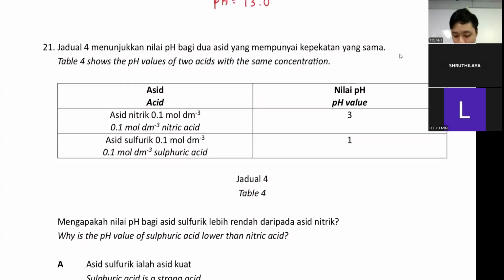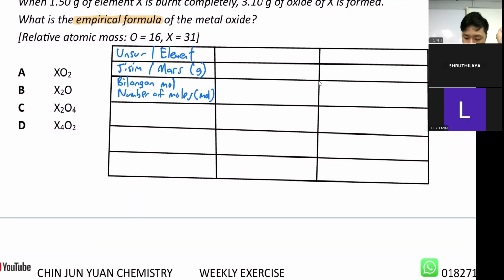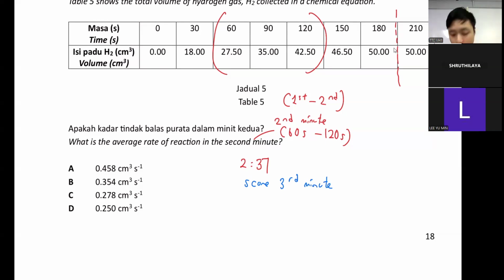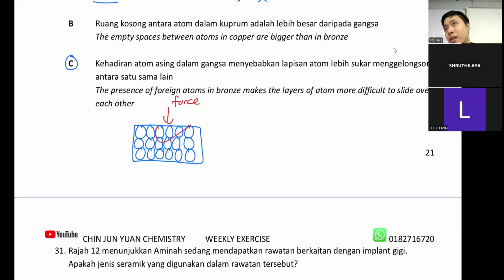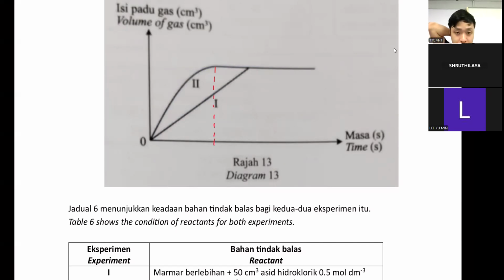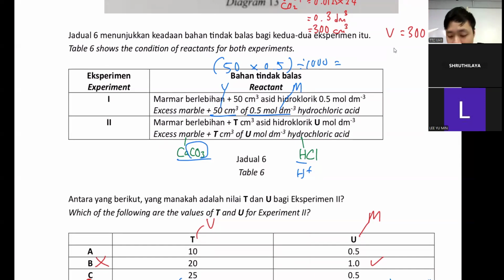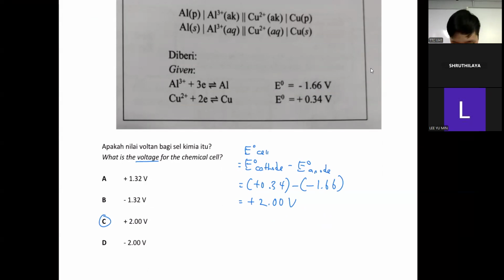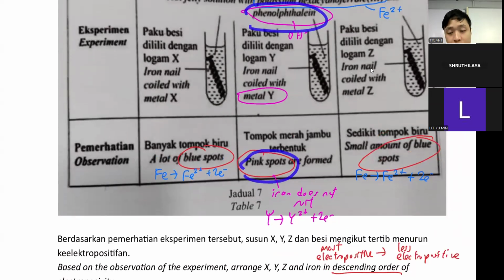CHEMISTRY FORM 5 FIRST EXAM KL PAPER 1 PART 2 2026 (Q21 - Q40)